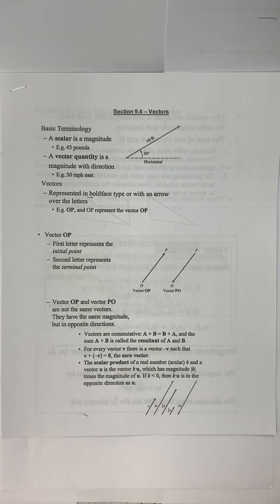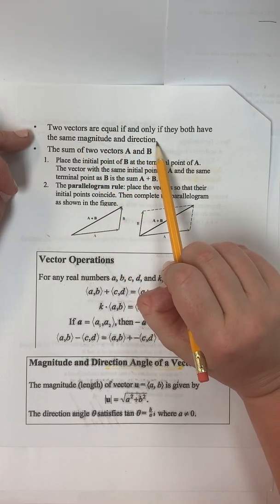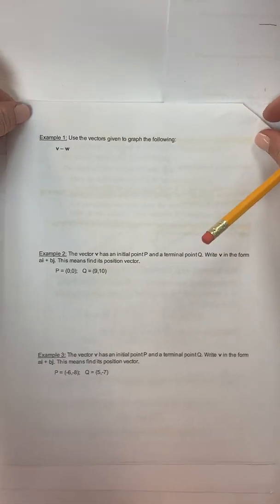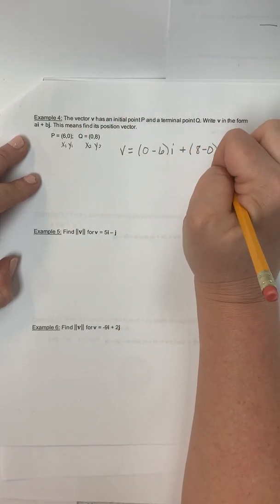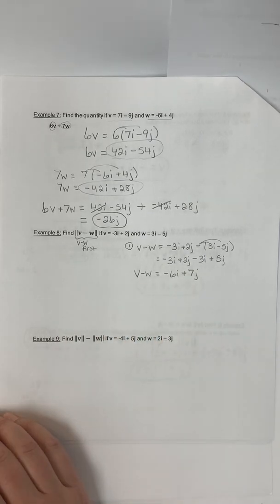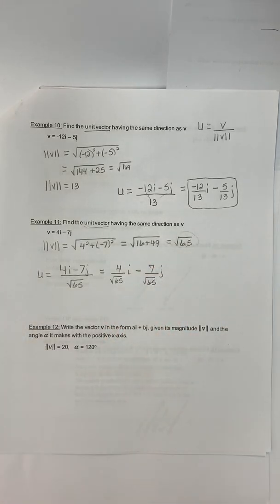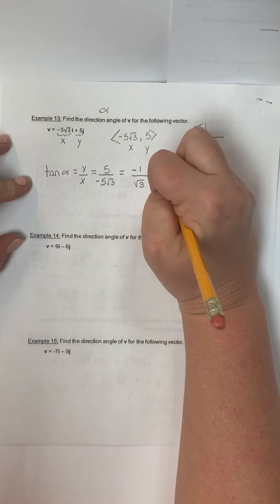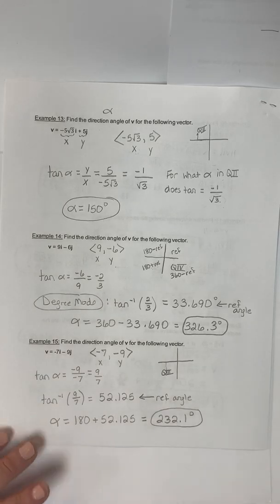Section 9.4 - Vectors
Complete Sect 9.4 Packet with step-by-step instruction and examples